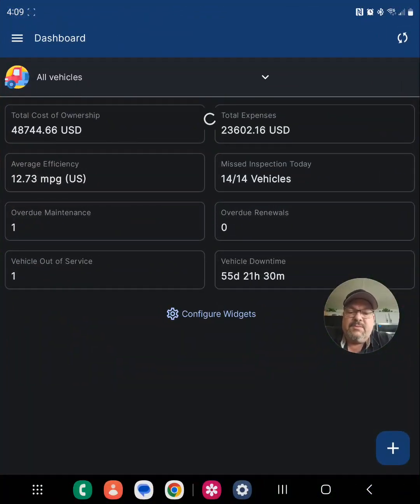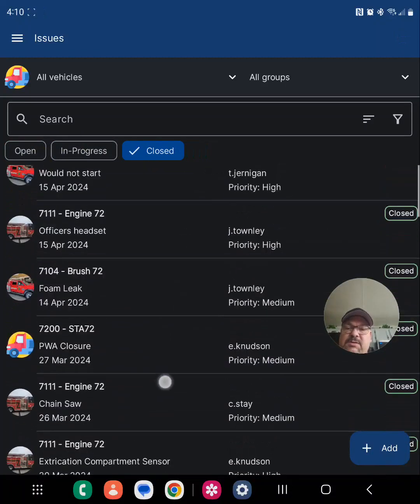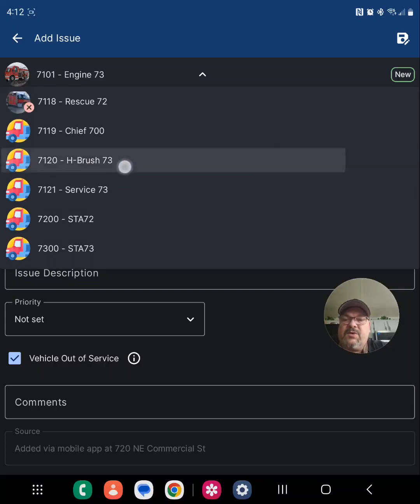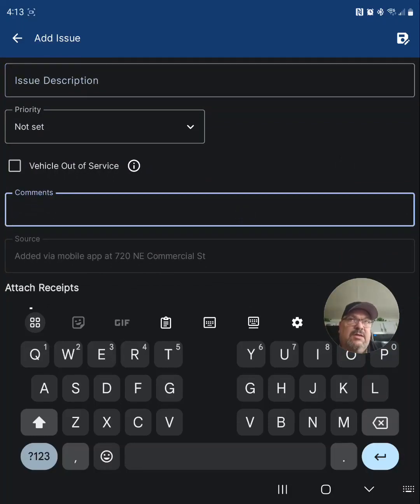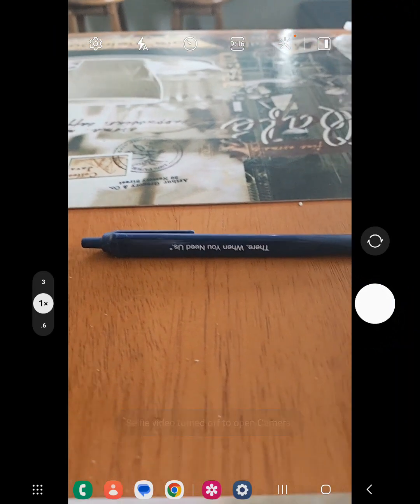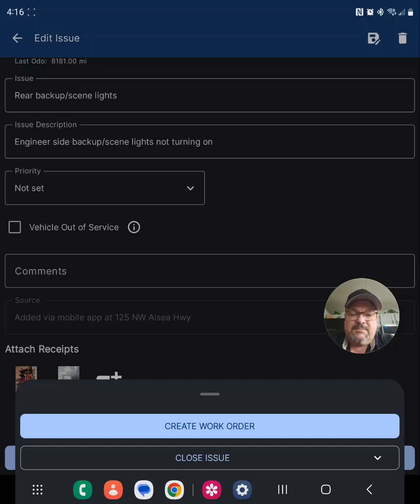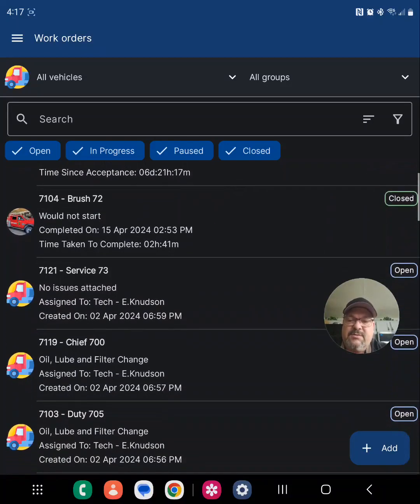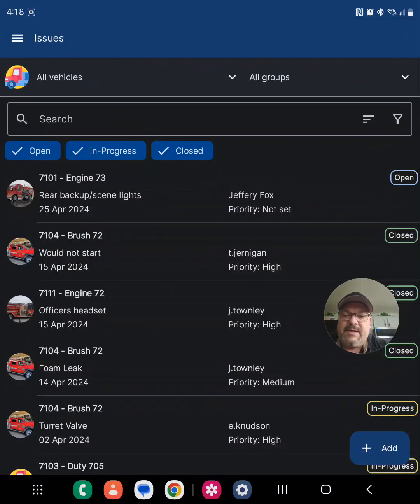Simply Fleet Training Video - Part One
Part One of Simply Fleet Training Series.
How to create an Issue